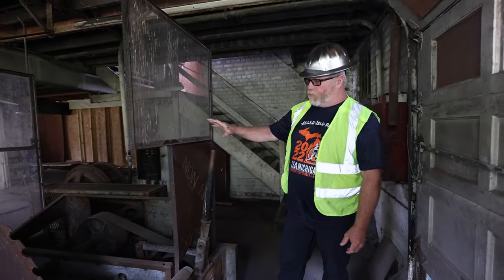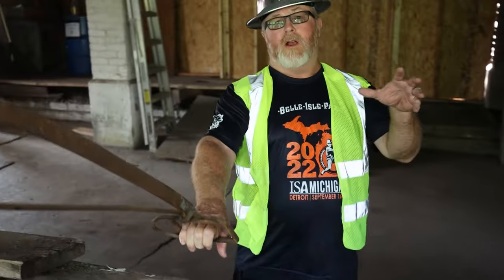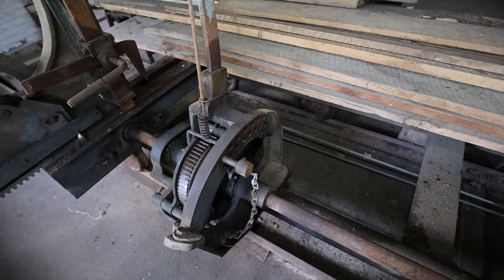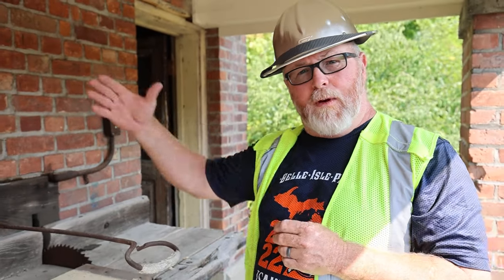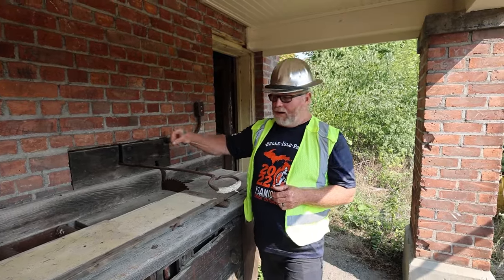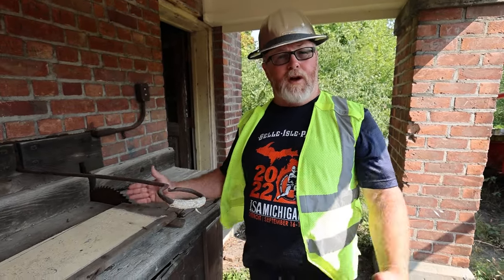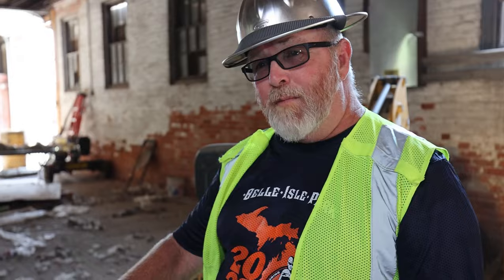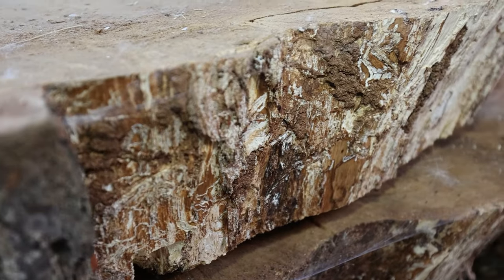ABANDONED Historical Saw Mill Tour at Belle Isle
Tour of 117 Year Old ABANDONED Historical Saw Mill on Michigan Belle Isle, Detroit. The Arboriculture Society of Michigan Foundation, established in 2015 to promote Arboriculture & Urban Forestry professions across Great Lakes region.
The collaborative offers scholarships, & historical preservation initiatives to preserve rich history & educate the public.
Joe Aiken leads the ASM Foundation as President, and recently, his team has been working on an exciting volunteer project: restoring the historic Belle Isle Saw Mill in Detroit.